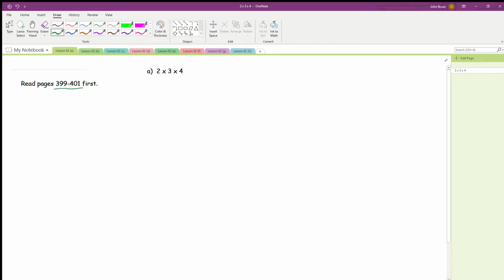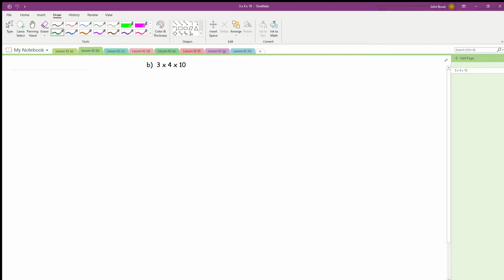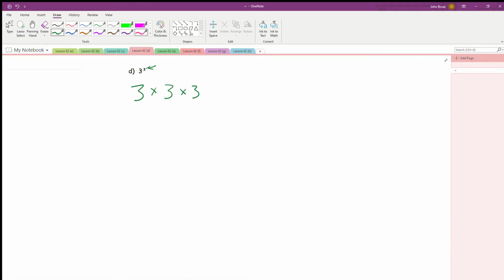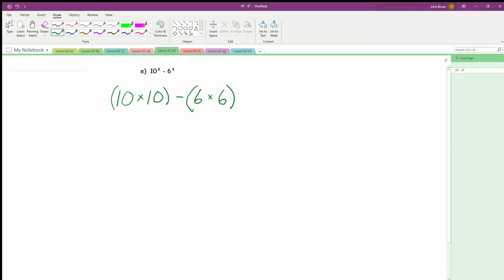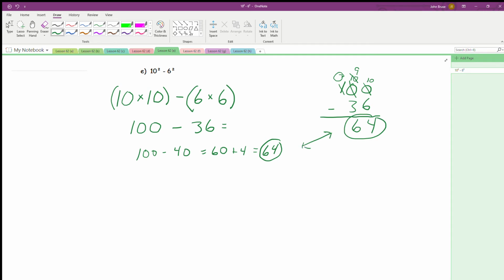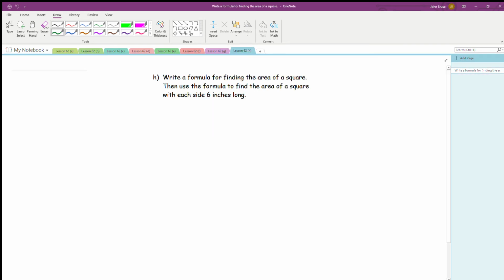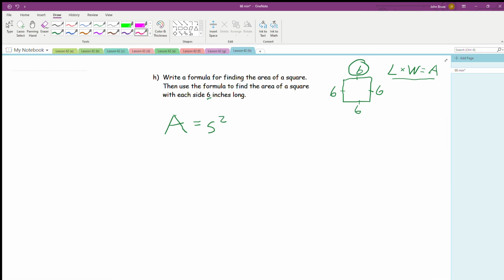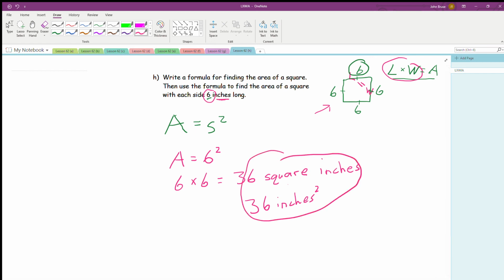Saxon Math 62 Lesson Practice